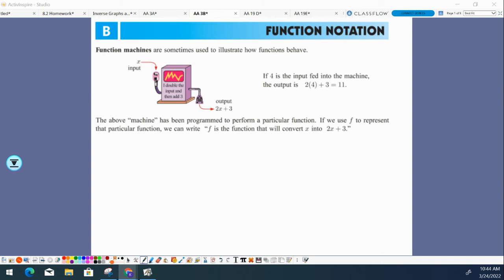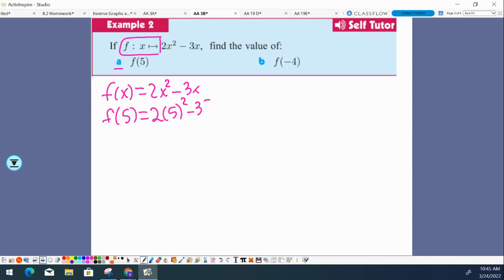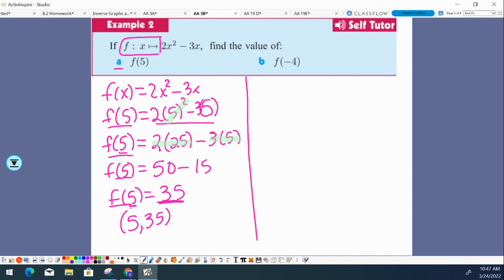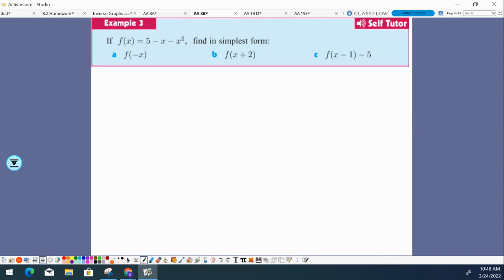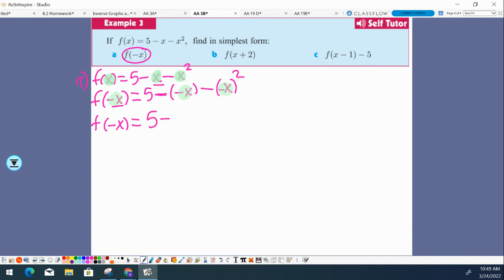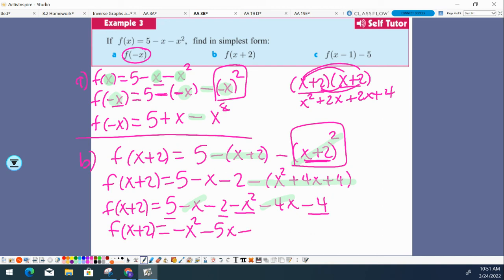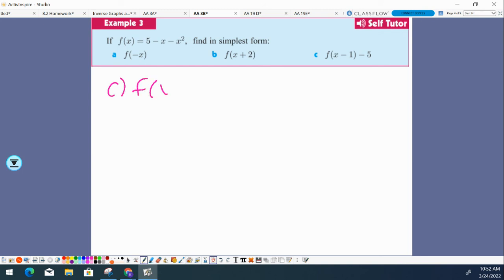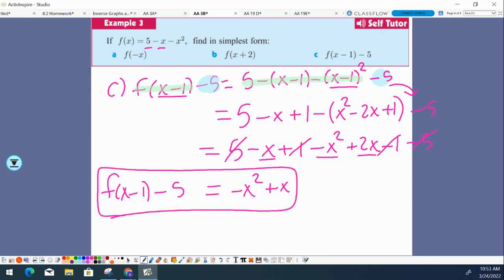AA 3B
I am sorry that the video was interrupted by announcements!